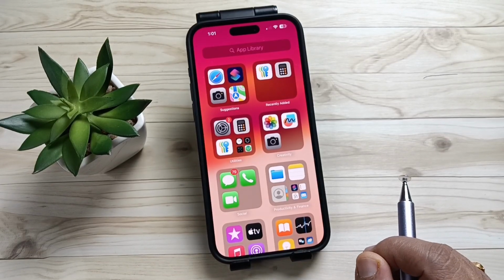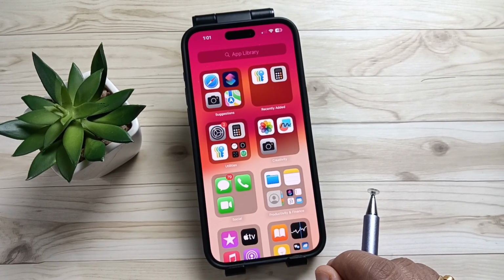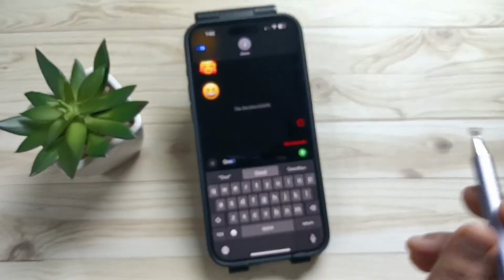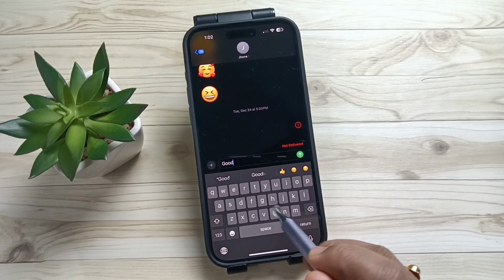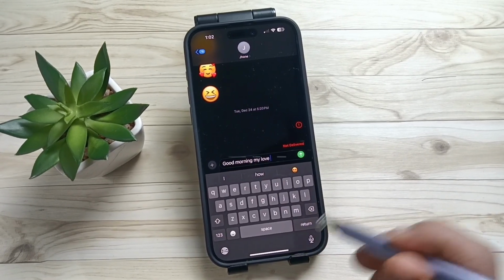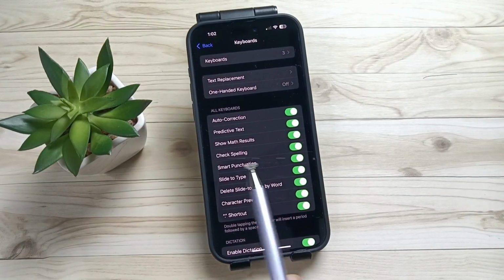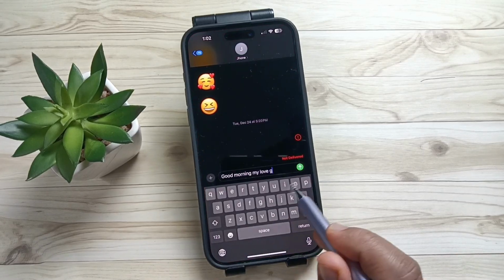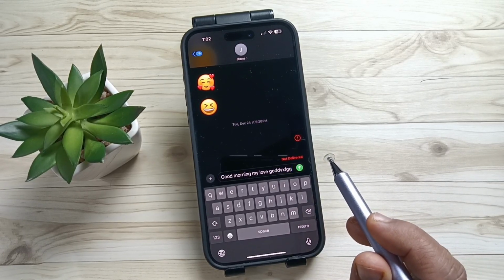iPhone 16 & 16 Pro Max : How to Disable Predictive Text on iPhone 16 & iPhone 16 Pro Max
In this video, we’ll show you how to disable predictive text on your iPhone 16 and iPhone 16 Pro Max. If you find the predictive text feature distracting or if it’s not working as expected, follow these easy steps to turn it off. Learn how to customize your typing experience on the latest iPhone models and take control over your text suggestions. This tutorial is perfect for those who prefer to type without automatic word predictions.